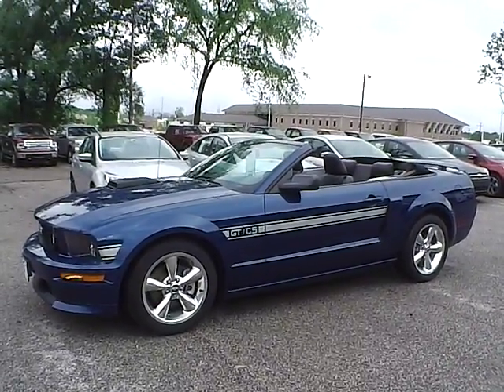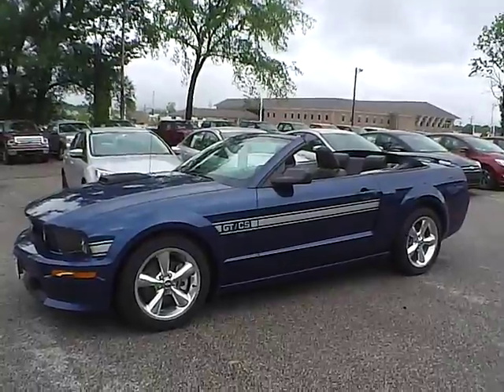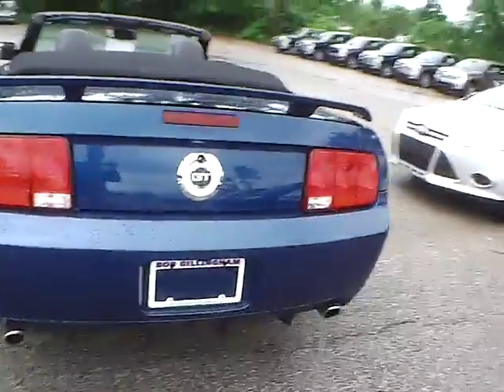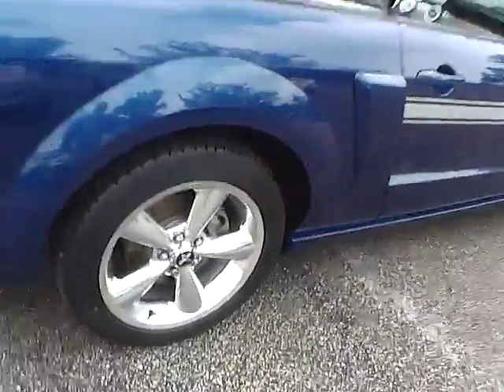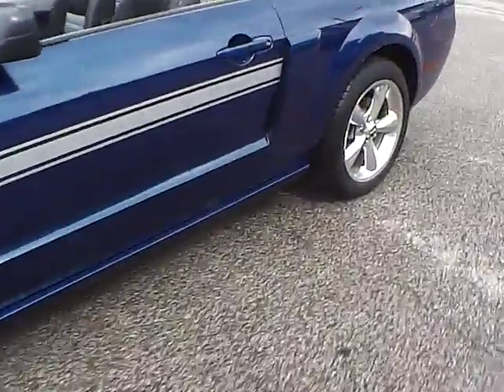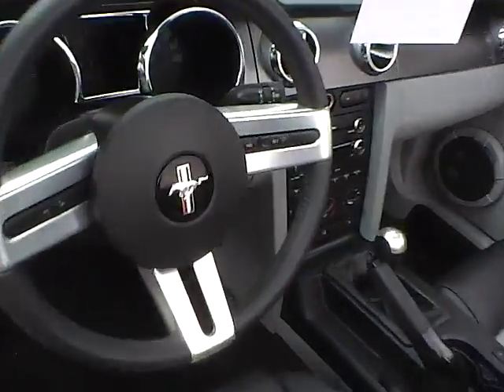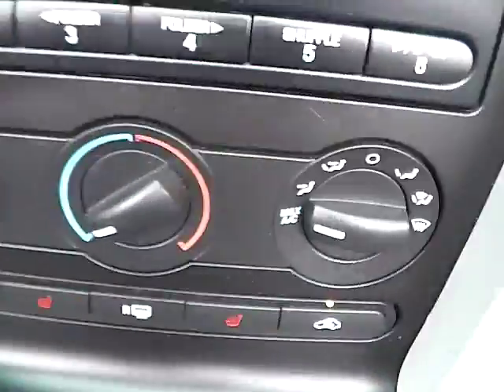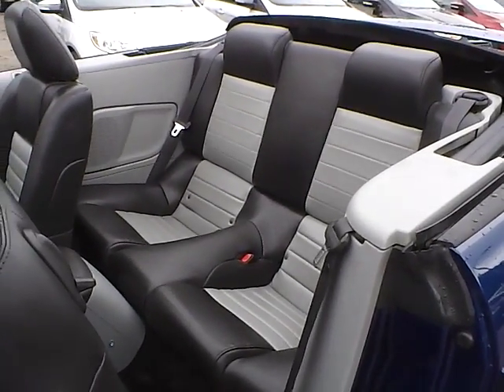2008 Ford Mustang GT Premium For Sale Cleveland Ohio